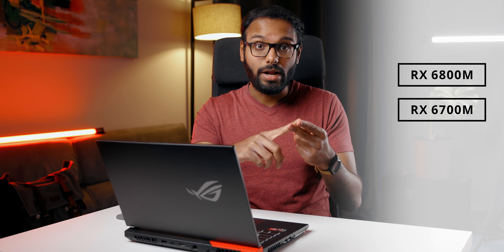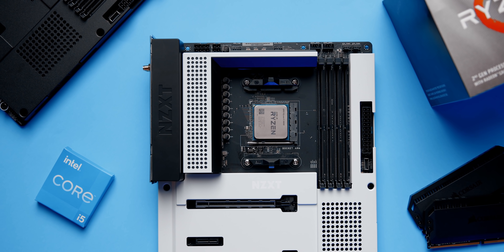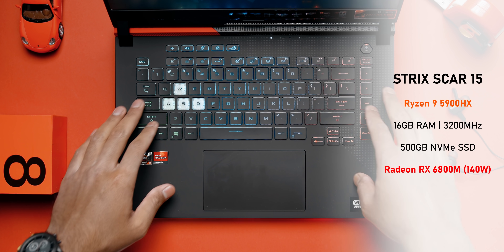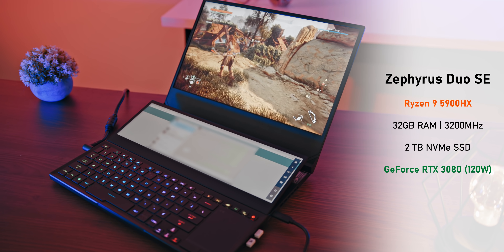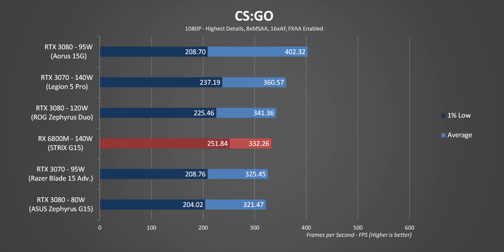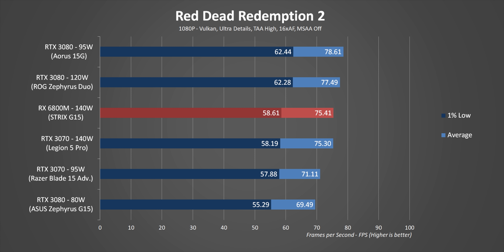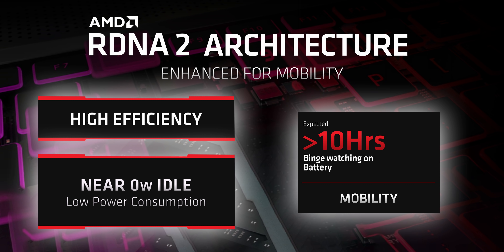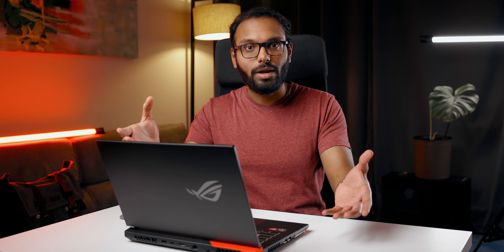Radeon RX 6800M LAPTOP Review - AMD Finally Nailed It!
The Radeon RX 6800M is something that AMD gaming laptops have needed for a long time:  a high performance AMD GPU.  In this review we go over benchmarks, gaming performance, battery life, availability and more.  Along with the RX 6700M and RX 6600M, the RX 6800M might be one of the best laptop GPUs available.

Timestamps:
0:00 -  RX 6000M Laptop GPU Intro
2:04 - RX 6800M, RX 6700M & RX6600M Specs
4:20 - SmarthShift Technology Explained
5:06 - STRIX G15 AMD Advantage Edition vs Competitors
7:41 - RX 6800M Gaming Benchmarks
10:25 - Battery Life Testing
11:06 - RX 6800M Gaming on Battery
13:01 - RX 6800M Conclusion

Review unit provided free of charge by AMD. As per Hardware Canucks guidelines, no review direction was received from manufacturer.